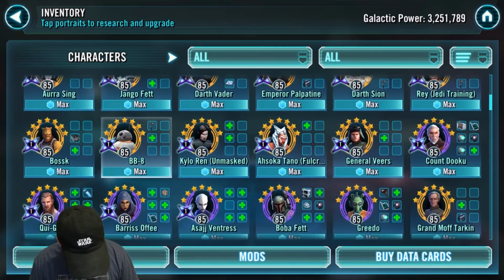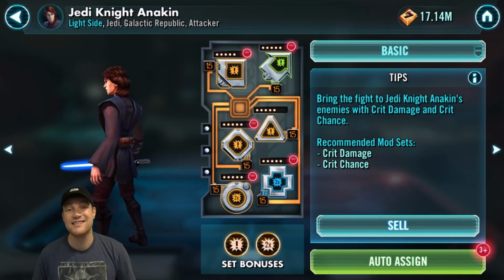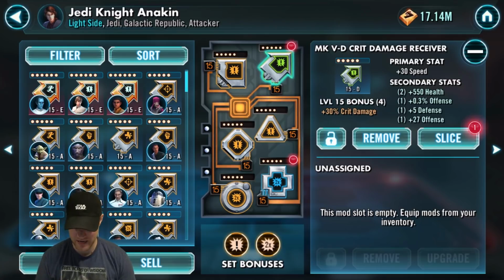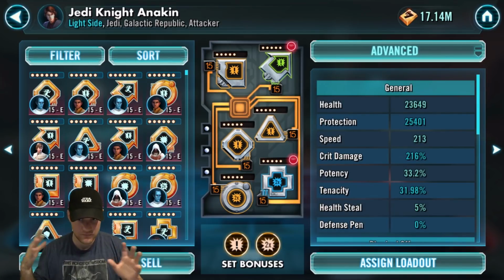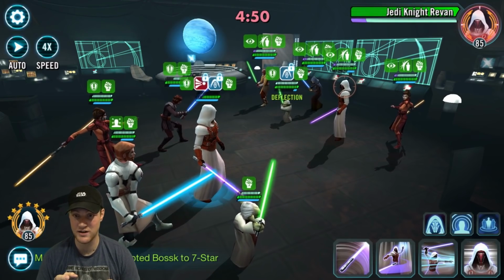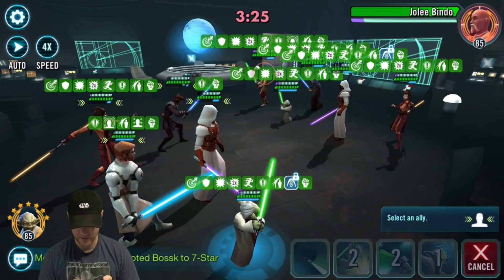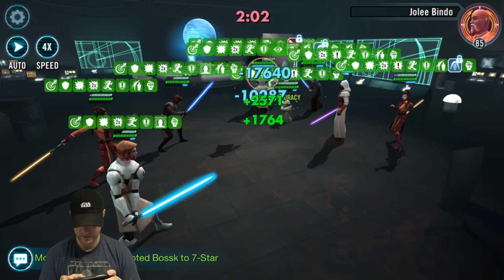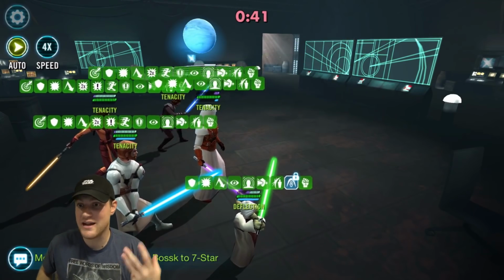How to Mod Series: Jedi Knight Anakin Star Wars Galaxy of Heroes | SWGOH